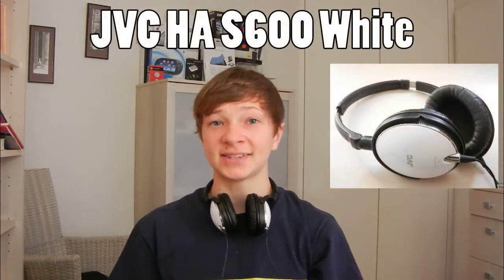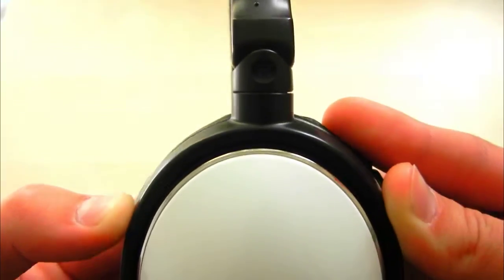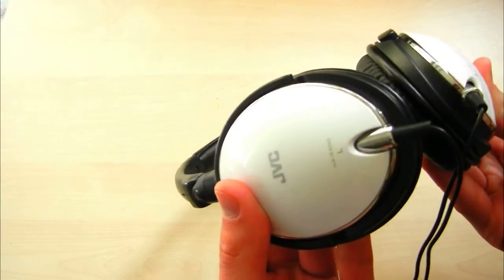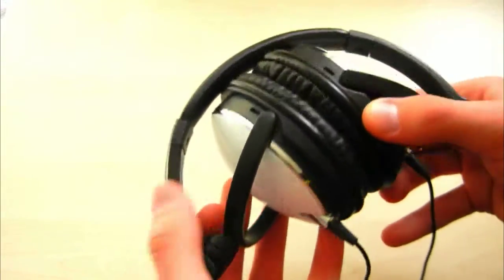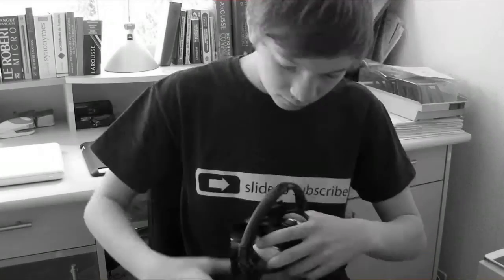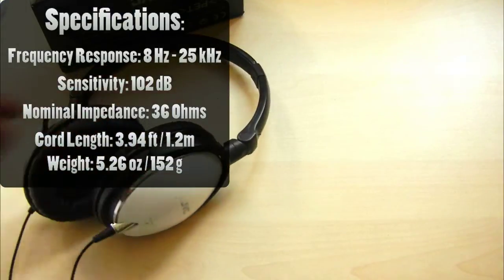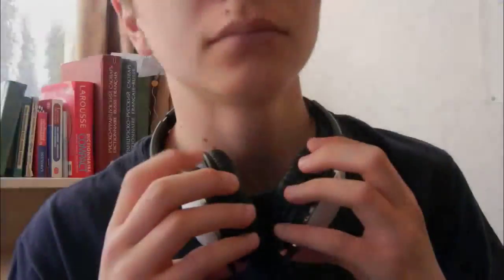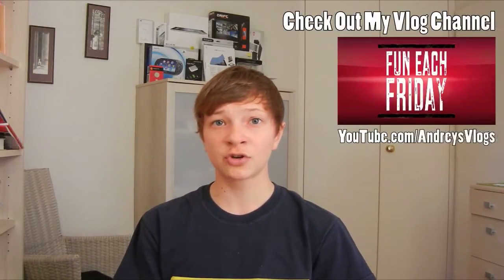Review: JVC HA S600 Headphones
These headphones are almost as amazing as the Beats Pros and could even be better at some aspects. :)

Tech: @TheTechnoTuber
Vlogs: @andreybatasov

to get
notified of my new Apple & tech videos on your YouTube homepage!

-TheTechnoTuber